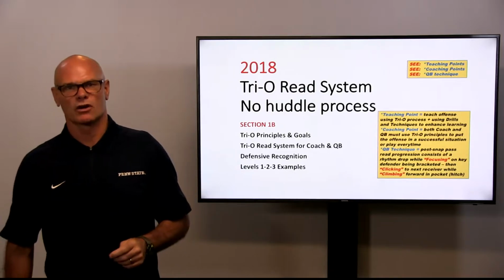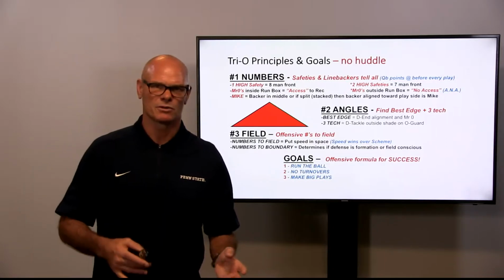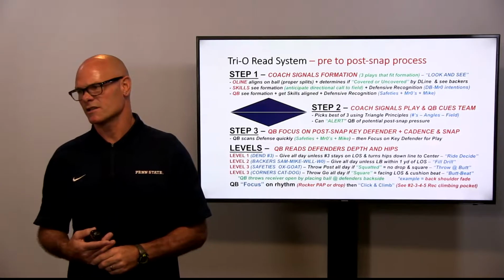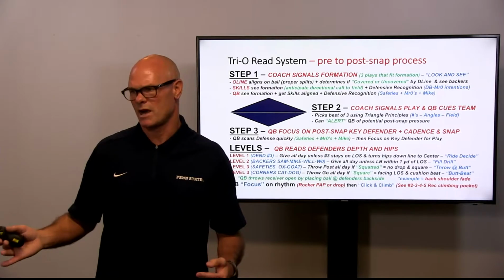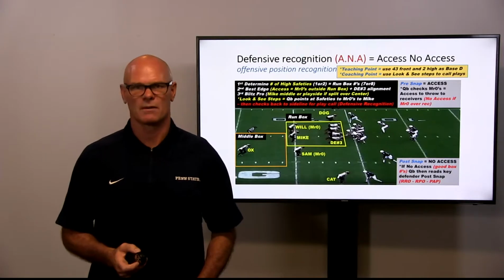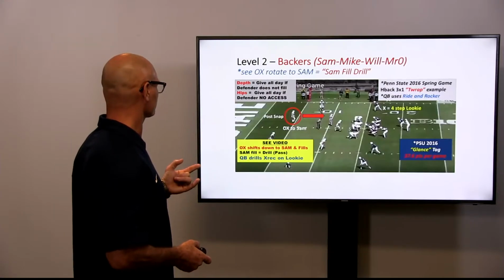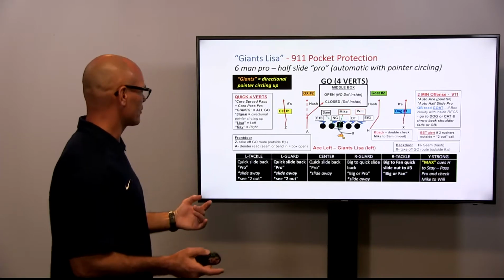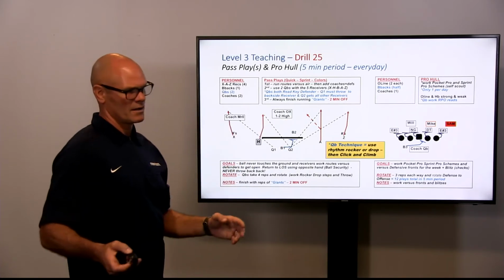NEW Tri-O Read System 2018